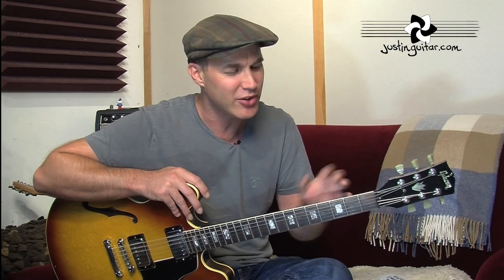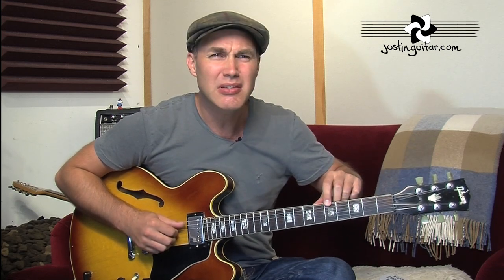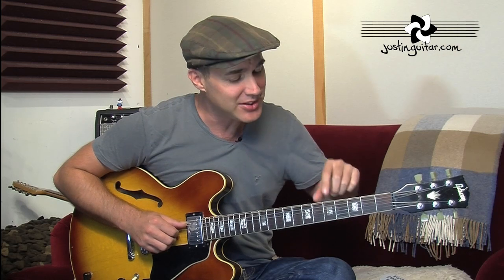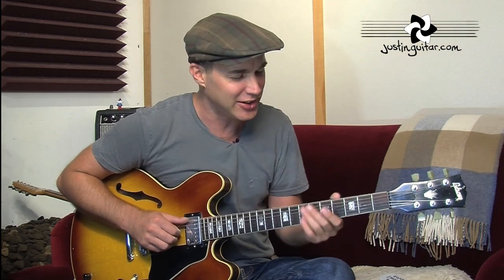How to Tune Your Guitar Using Reference Pitches - Guitar Lesson [ES-010]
In this guitar lesson I'll show you how to tune your guitar using reference pitches, probably the easiest way and the way most beginner's start tuning, however, I strongly recommend that all beginner players buy a tuner!! There are helpful links on my web site!